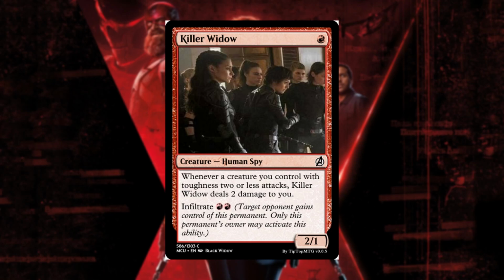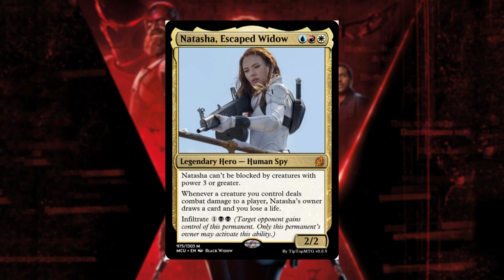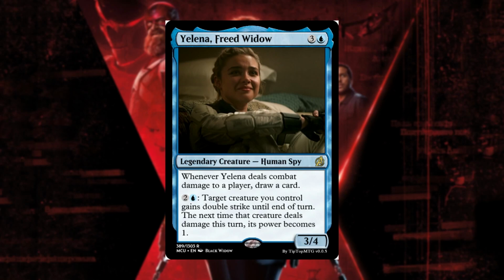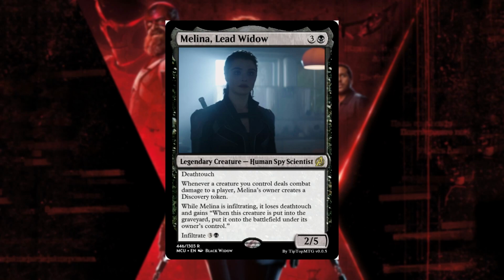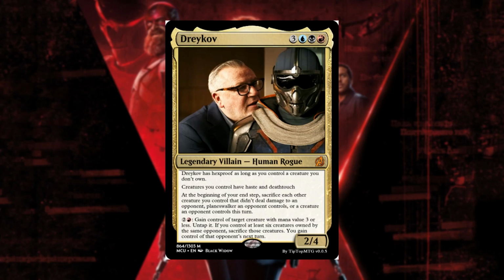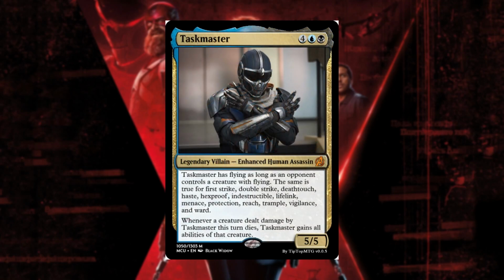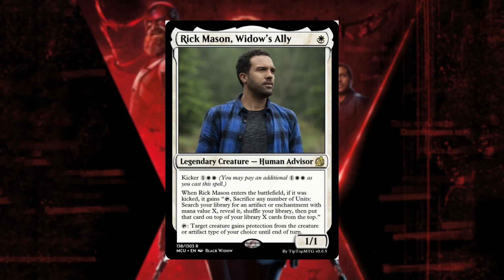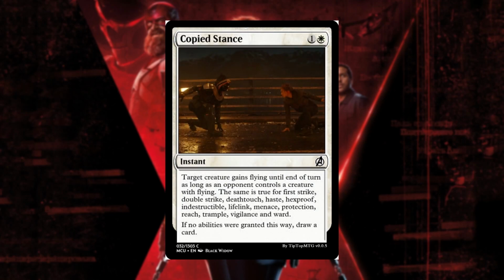Black Widow Meets Magic: The Gathering! | Custom MTG Card Design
In this video, I break down a custom set of cards representing characters, items, and events from the MCU movie Black Widow. Cards include characters like Natasha, Dreykov, Taskmaster, as well as all the main characters and more! This is just one of many videos in a series I am calling Magic: The Marveling. It is so awesome to celebrate both Magic and Marvel in one fun and awesome way!

If you want to see more content like this, with Movies and TV Shows such as The Falcon and the Winter Soldier, Captain Marvel, Thor, Iron Man 3, and more, check out the full playlist